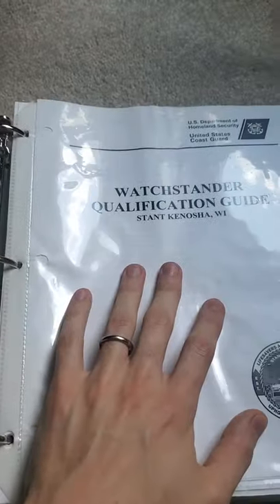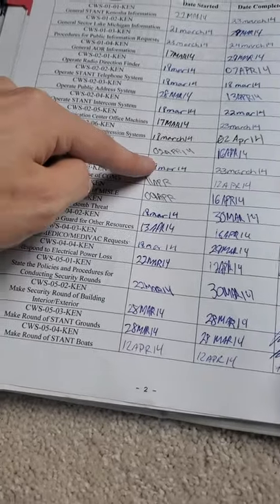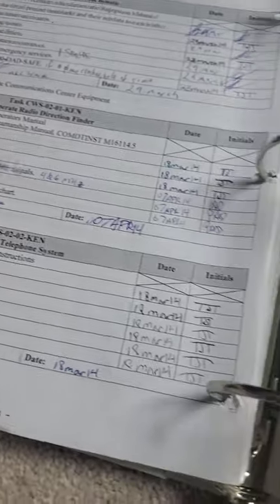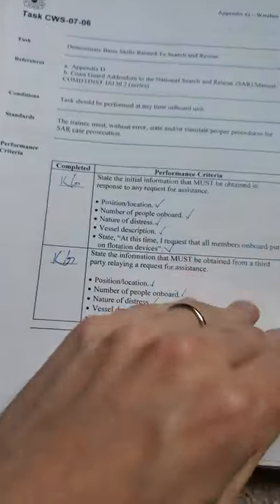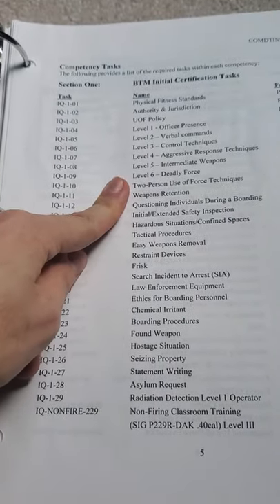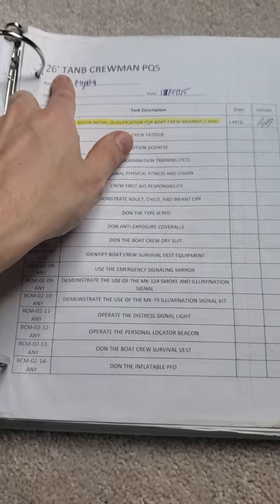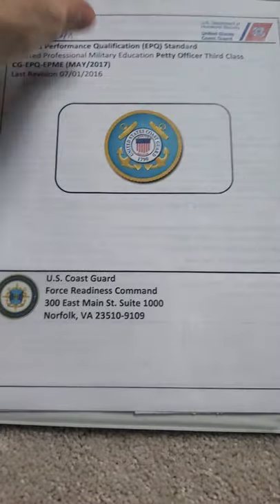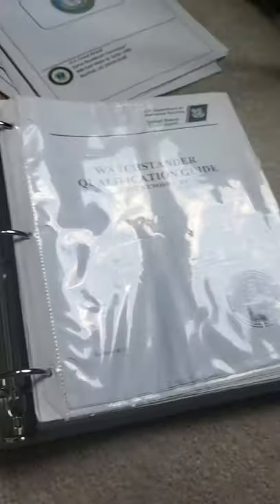INSIDE LOOK: what it's like getting qualified in the Coast Guard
I'll be sharing with you an insider look at how much studying and knowledge is required to become qualified in the Coast Guard once you have graduated basic training.

RESOURCES:

Step 1.

Step 2.

Step 3.